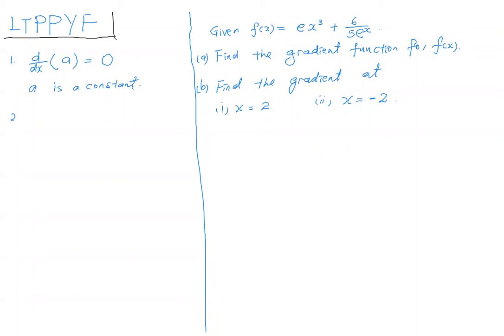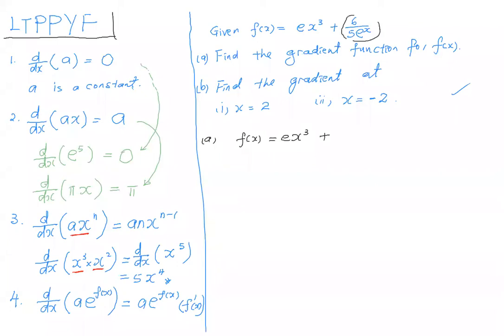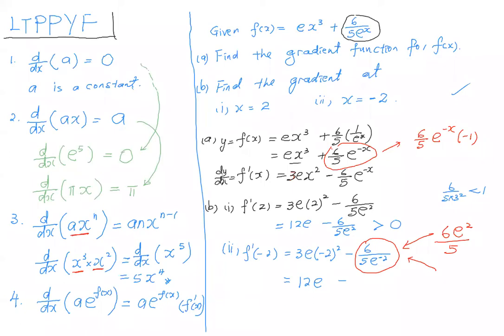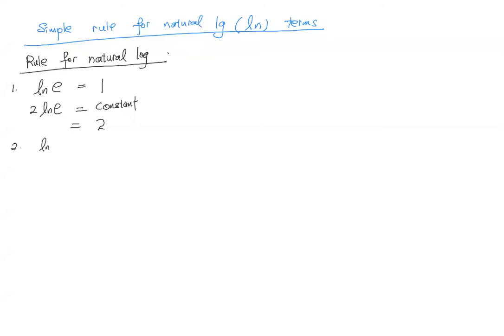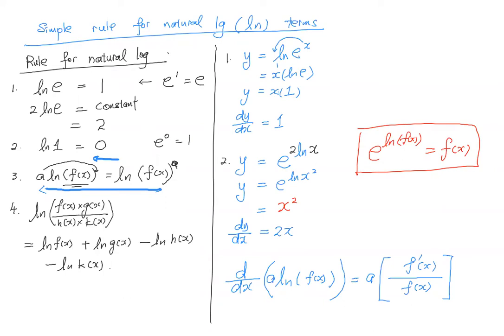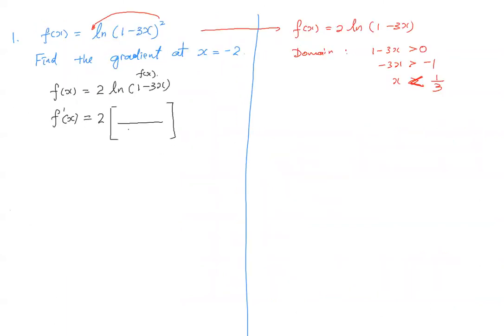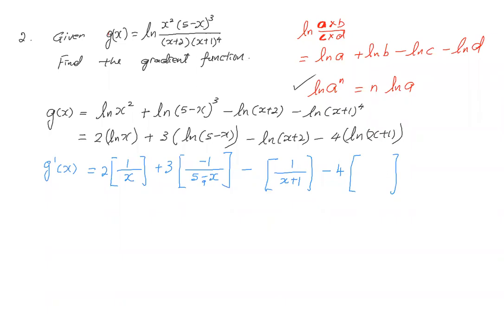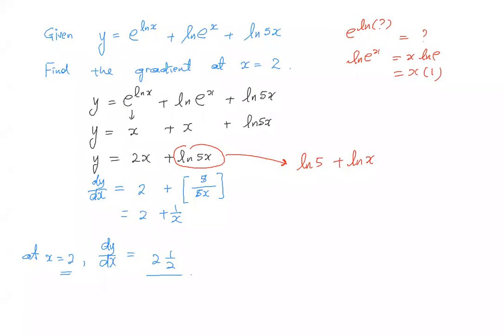23 Sept 10: 00 am